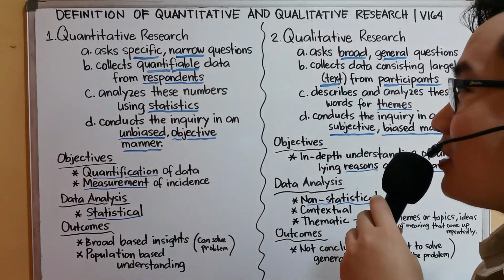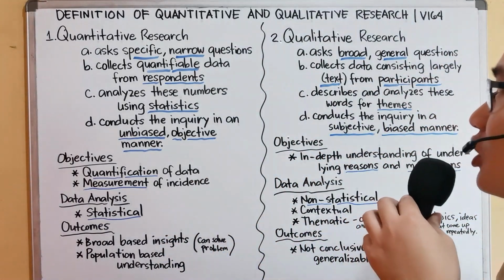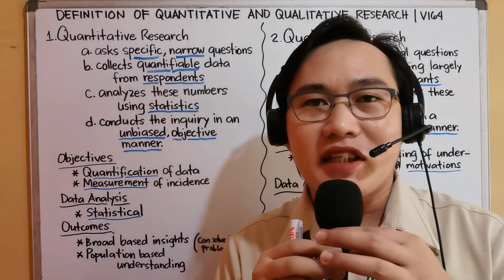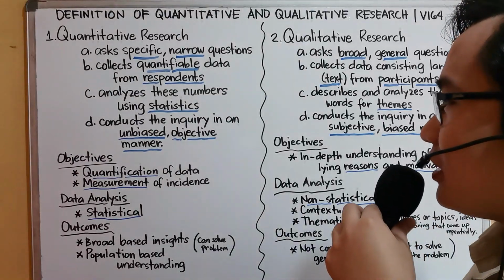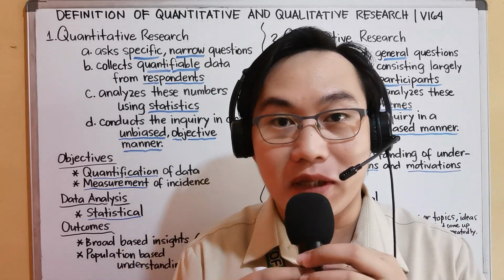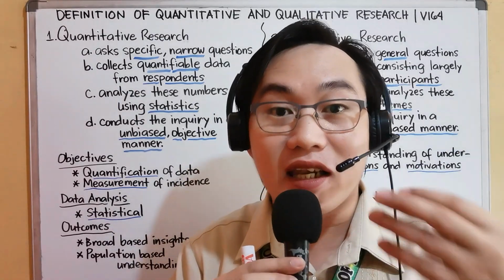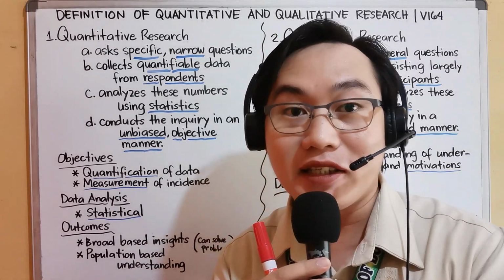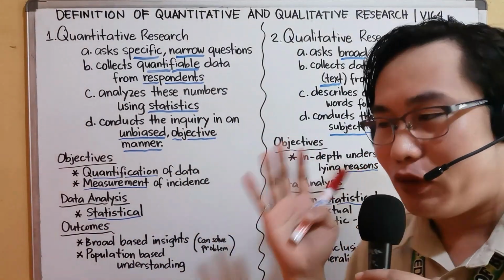Definition Of Quantitative And Qualitative Research | Sir Job TV | 164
This video aims to define holistically the difference between quantitative and qualitative research. The discussion includes the objectives, data analysis, and outcomes.

Let us open our minds again my beloved golden jobbers and let us welcome another episode of meaningful learning. Remember always that genuine learning depends solely on our individual goals for ourselves in the quest for intellectual development.

To all my fellow teachers in DepEd and teachers from private schools who are teaching Practical Research 1 (Qualitative) in Senior High School, this video is made to amplify the learning in the new normal. Sir Job TV is hoping that you will consider this video as one of the references in your respective classes.

This is Sir Job, and welcome to Sir Job TV… Maayong adlaw Butuan City ug sa tanang mga taga Visayas ug Mindanao kumusta mong tanan. Sa lahat ng mga taga Luzon, magandang araw po sa inyo. And to everyone who can understand the international language, have a nice day ahead. Let us continue praying for our safety, for our family, and of course, let us pray for the world.

By the way, if you want a shout-out or whatever request you want to be done here sa aking channel, please comment down below lang po sa latest video uploaded ko kasi doon po ako kukuha ng mga request and names na aking e-memention for the upcoming videos. And sa lahat ng mga new explorers sa aking channel, iyong first time pang naka watch sa aking mga videos…please don’t forget to subscribe and click the notification bell for you to be updated with my latest videos. My pleasure also if you will click the like icon, put some comments, and share my videos with your friends. Thank you so much golden jobbers, enjoy watching while learning.

Sir Job TV | 164